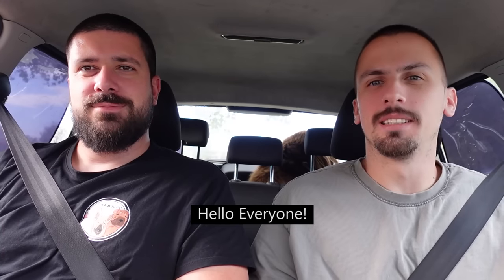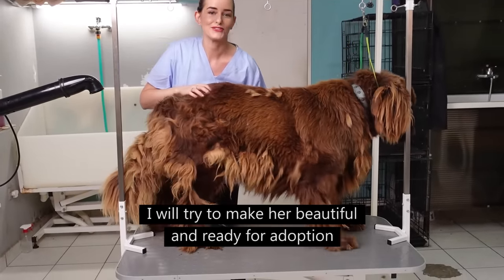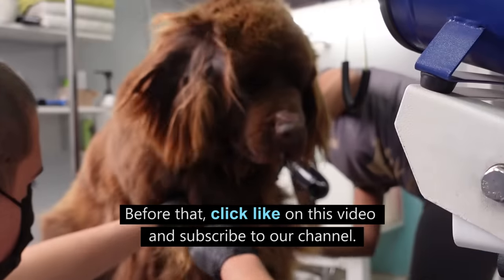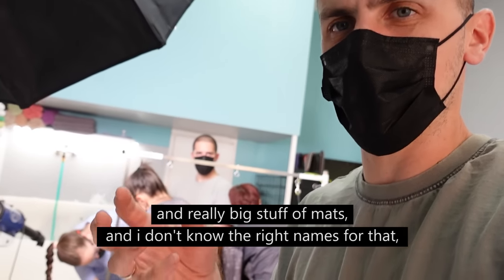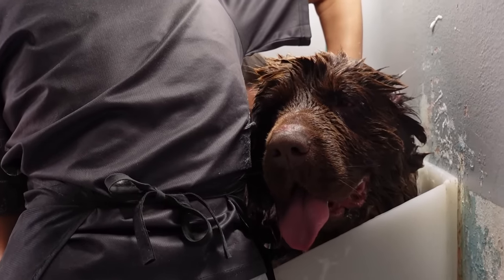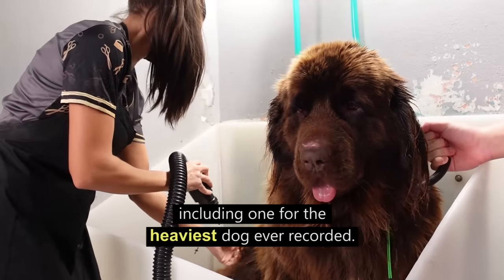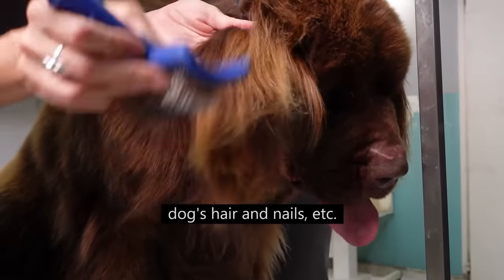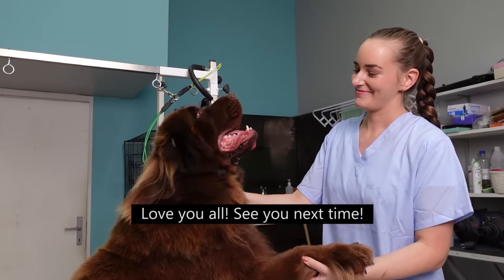WORST MATTED DOG GROOMING EVER *Newfoundland* HUGE UNDERCOAT REMOVAL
🔵 Click on the button ''Thanks''! ❤️️

🔴 Chapters:
0:00 Intro
01:18 Deshedding
06:20 Bath time
08:24 Drying part
10:58 Haircut with the scissors
12:02 Final result and a new home